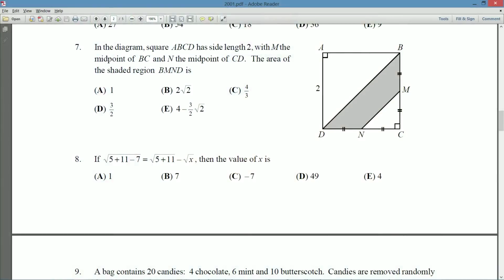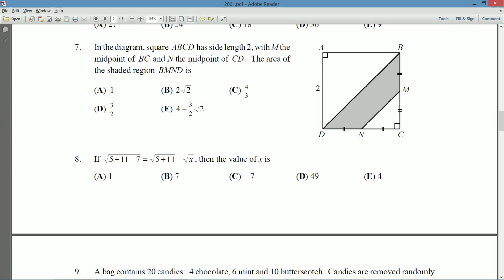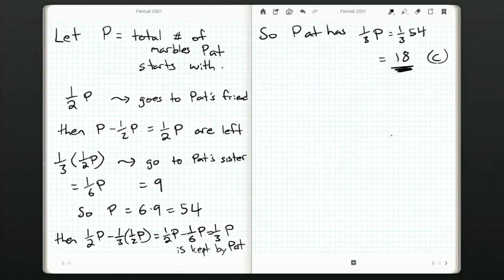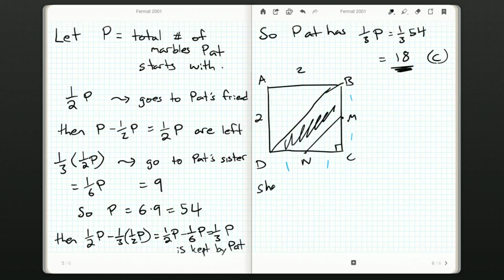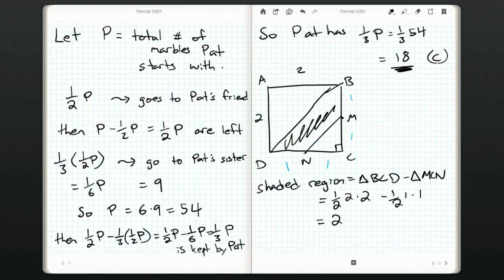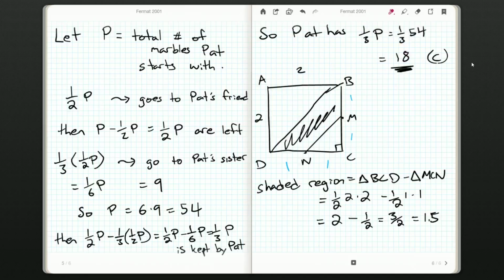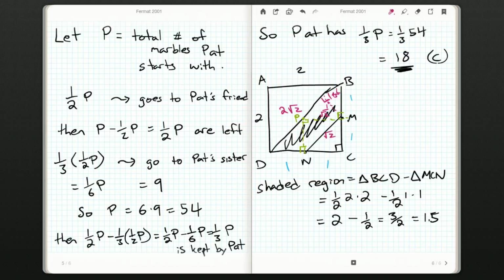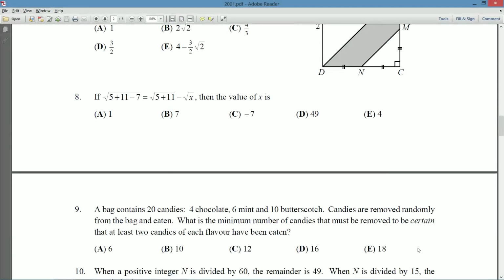Fermat 2001 7